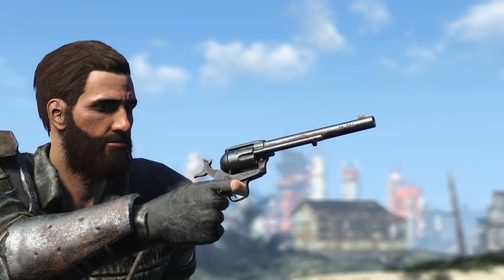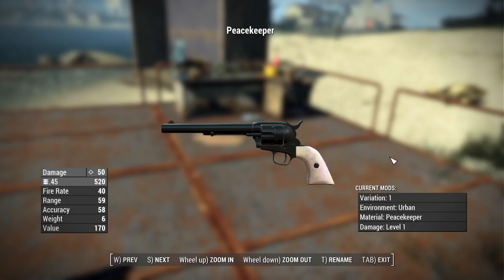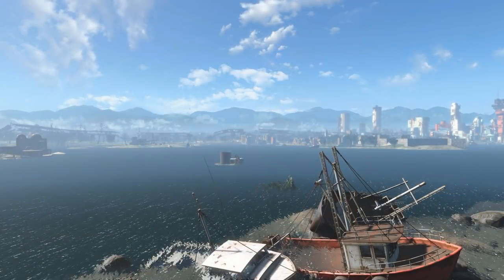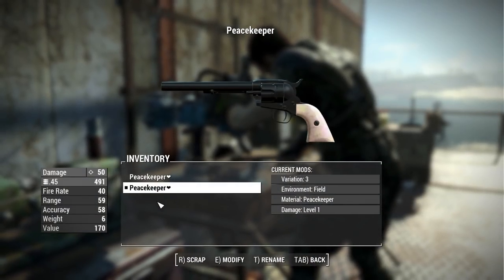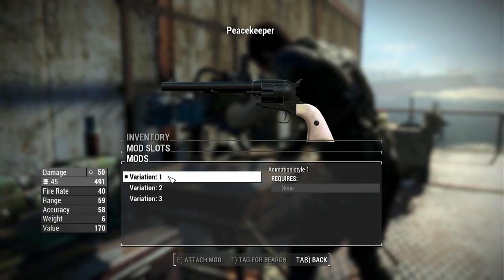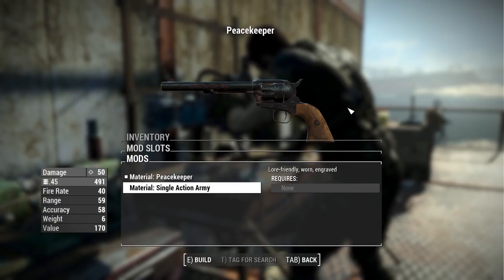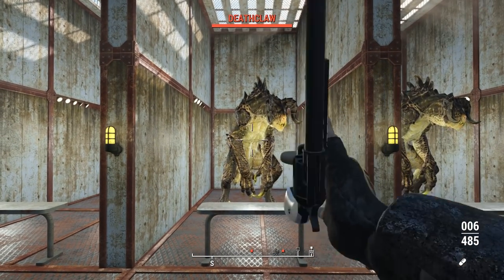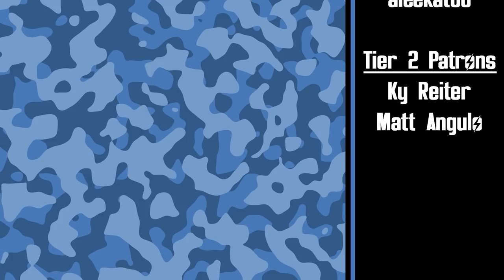Crazy New Revolver - Peacekeeper Colt Single Action Army Mod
PEACEKEEPER / Colt Single Action Army - zestoflemon